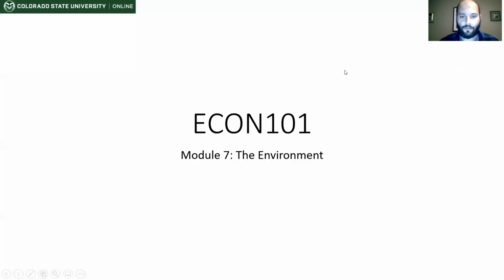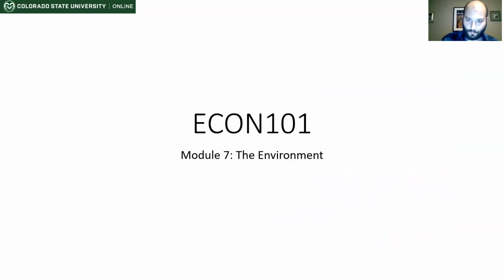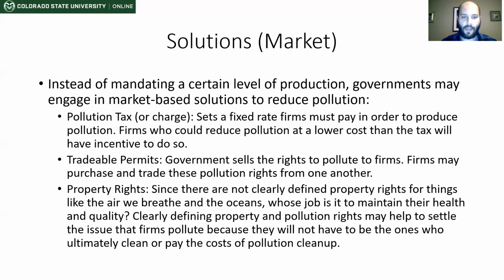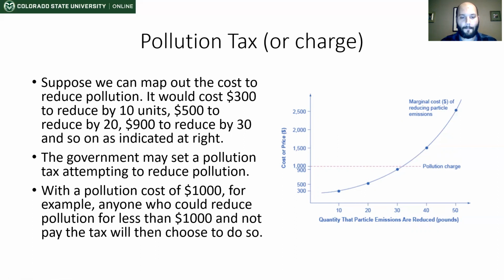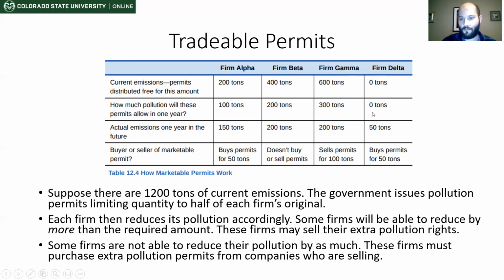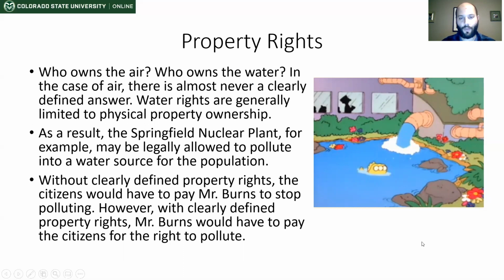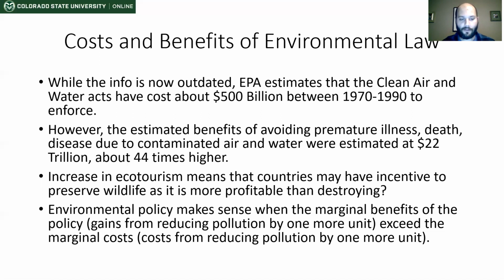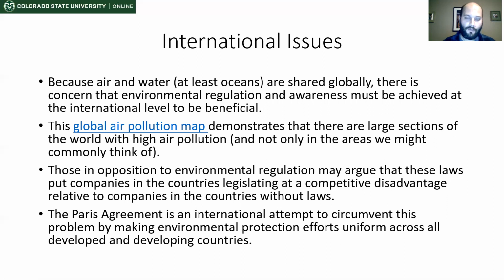Module 7: Environmental Economics